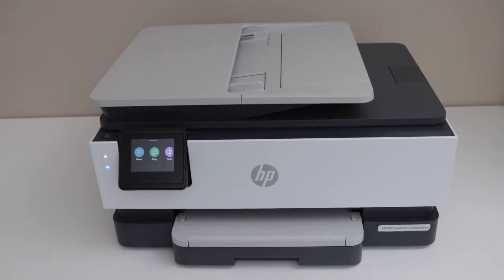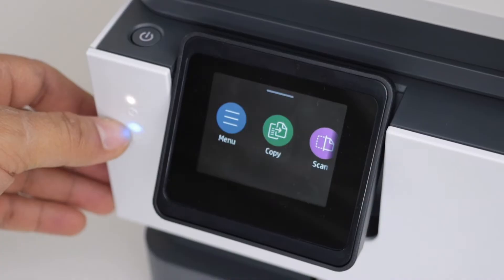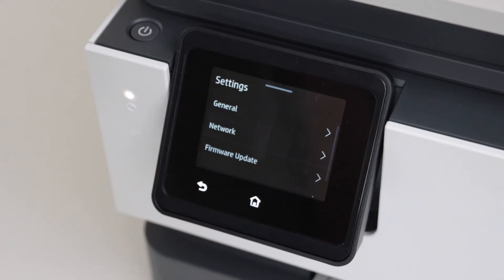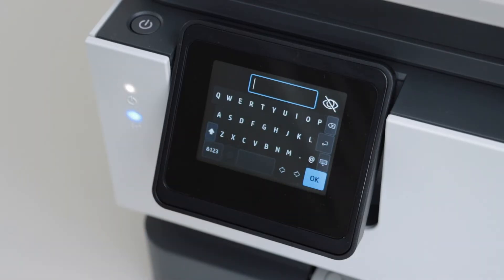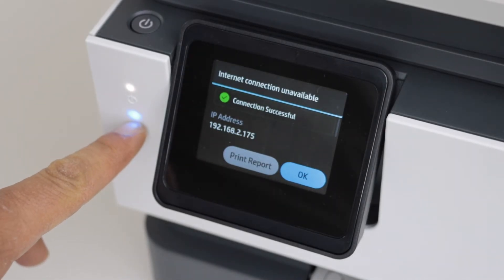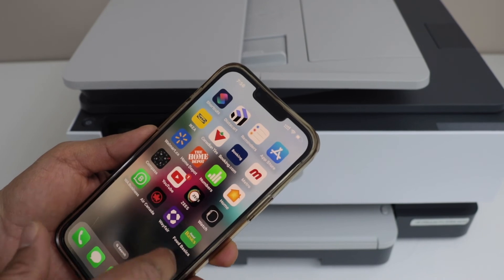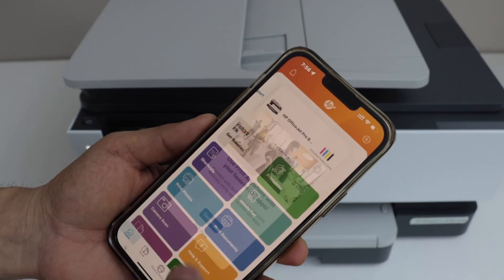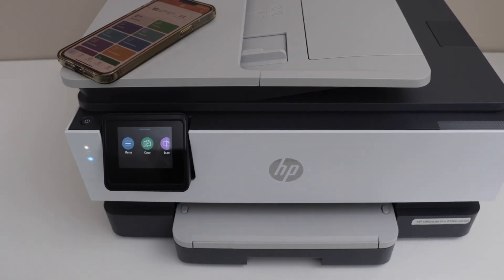HP OfficeJet Pro 8130e WiFi Setup - Connect 8132e, 8134e, 8135e, 8138e, and 8139e To WiFi & iPhone.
This video shows how to set up the Wi-Fi of the HP OfficeJet Pro 8130eseries printers - 8132e, 8134e, 8135e, 8138e, and 8139e  All-in-One Printer. This shows how to connect the printer to the home or office wireless network and then add into the iPhone for printing and scanning.